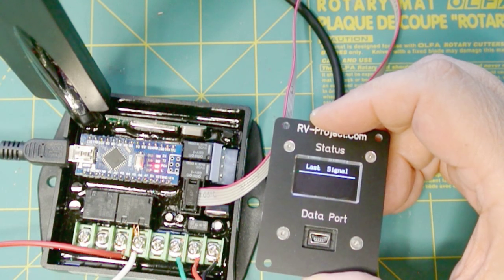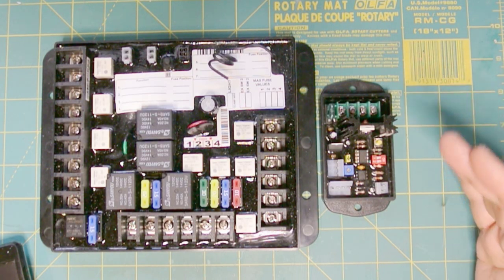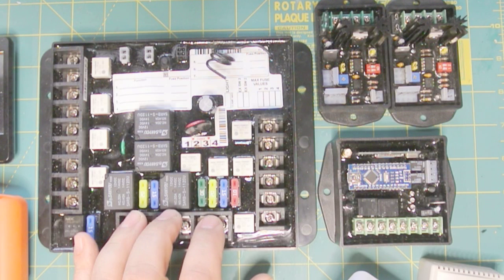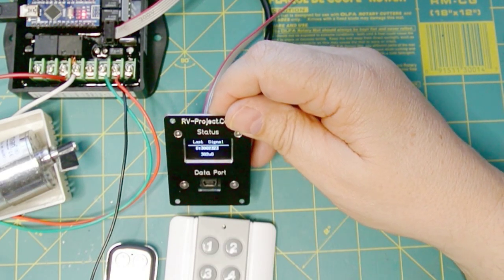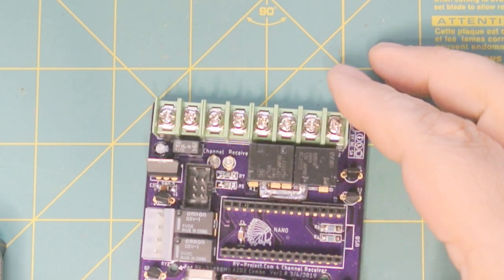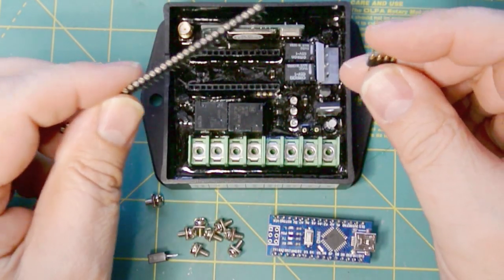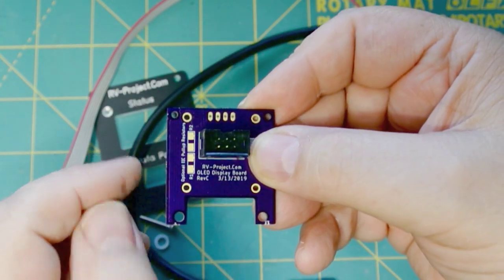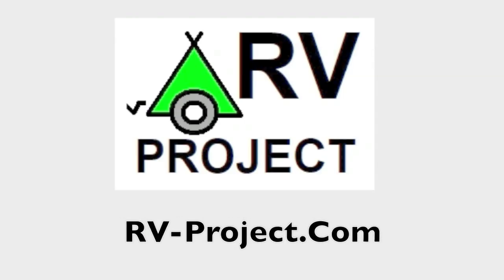Designing and building a Remote Receiver for my RV to control lights and awning.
In this video, I construct a 4 channel receiver for my RV. In case you missed it in the video, you can get project details